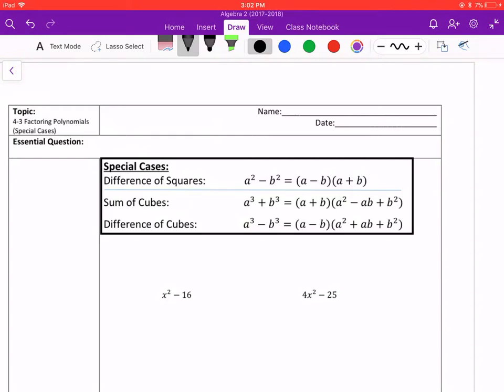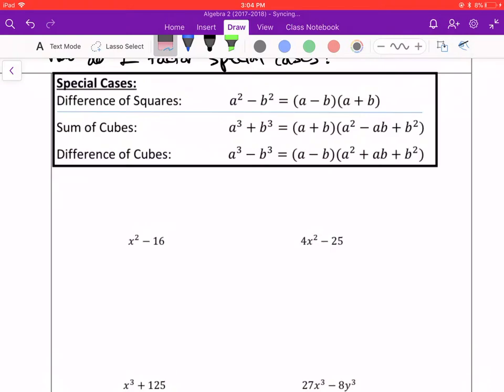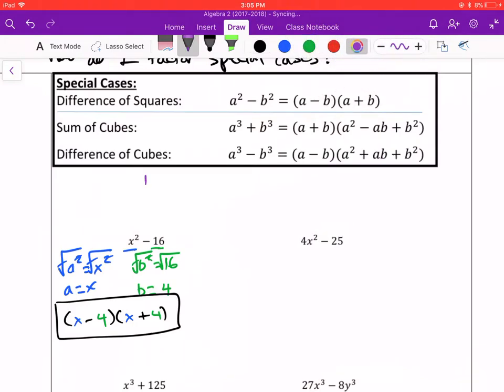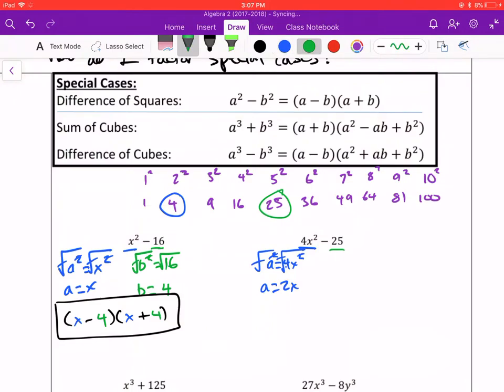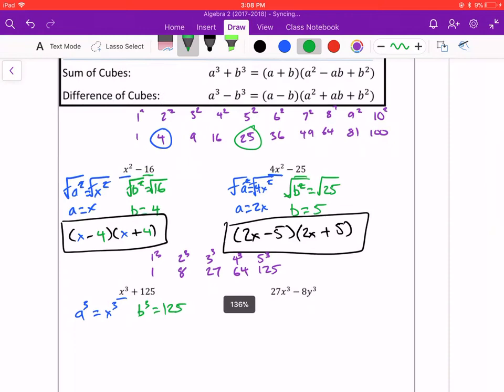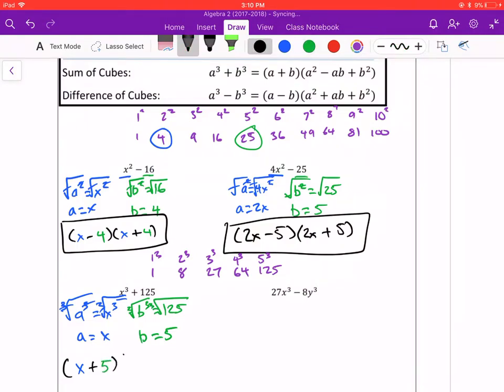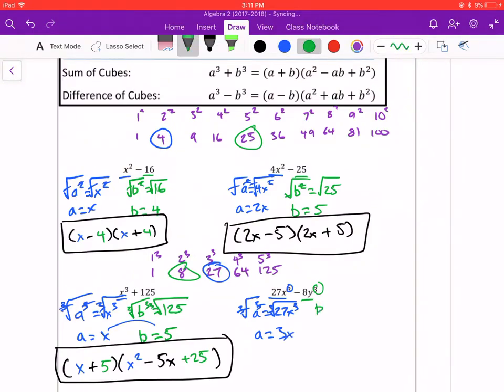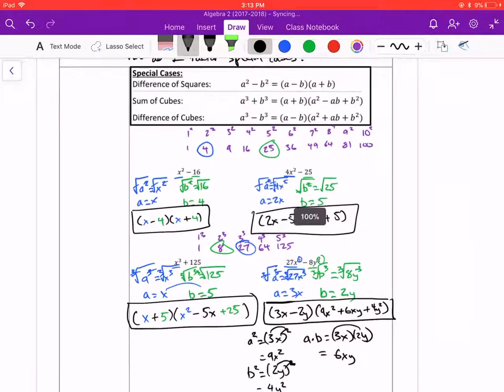3-3 Factoring Polynomials with Special Cases